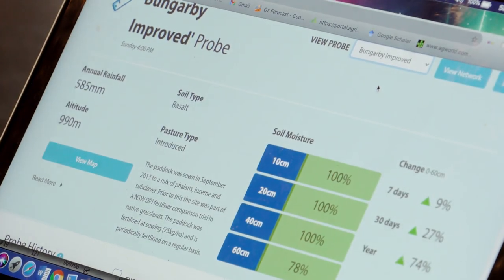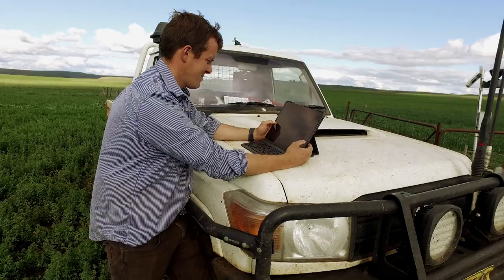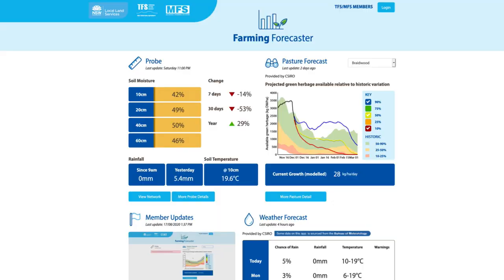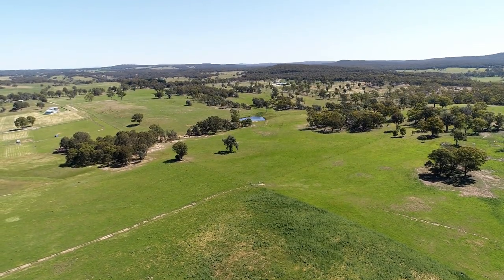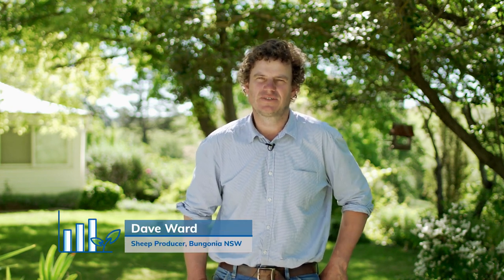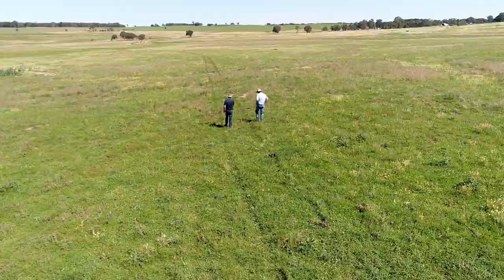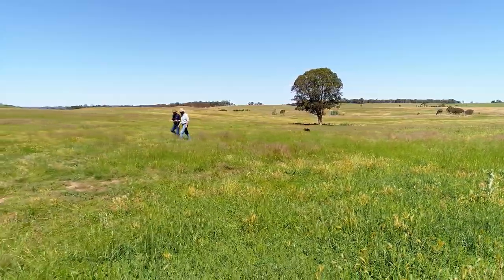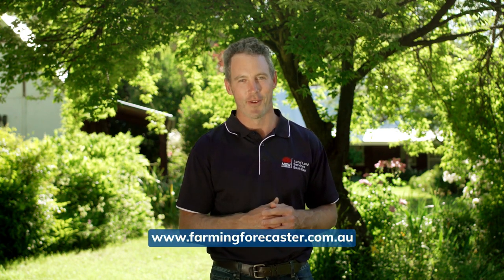The Farming Forecaster grazing management tool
Developed with graziers, Farming Forecaster places soil moisture, local weather, pasture production and livestock performance information graziers fingertips. This video provides a brief overview of what Farming Forecaster is all about.